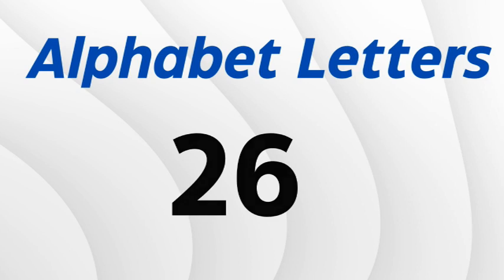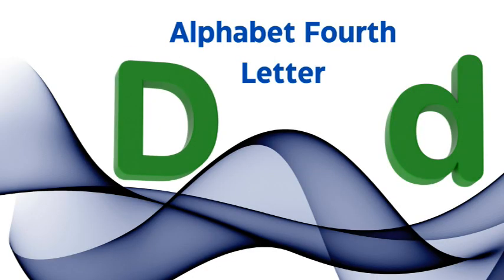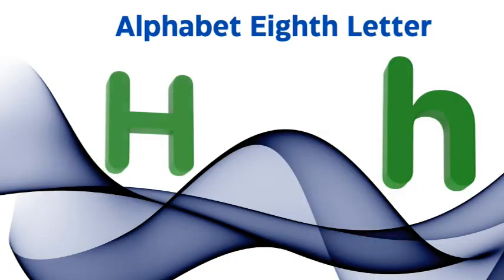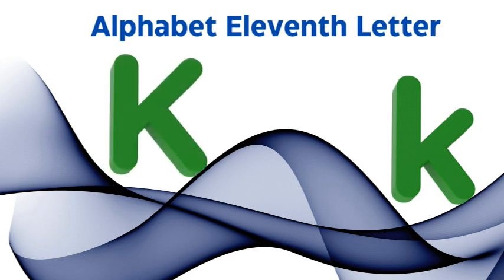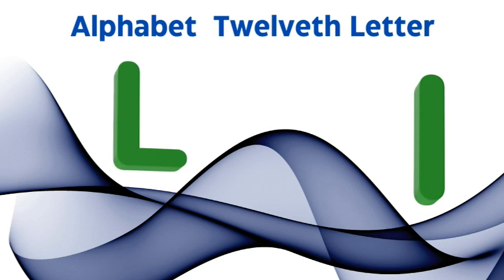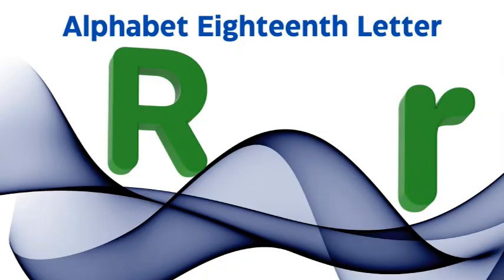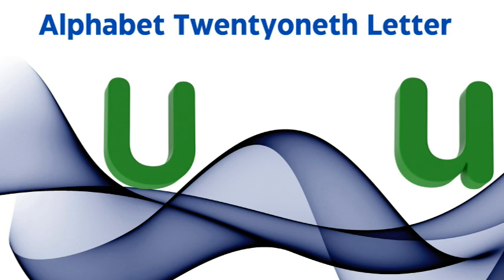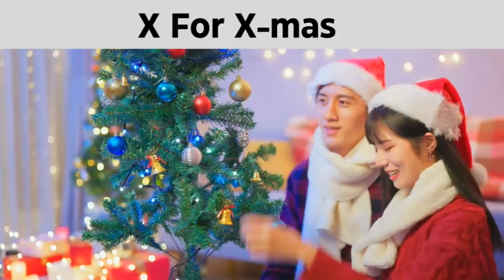English alphabet |Learn Alphabet A to Z | ABC Preschool Book Learning A for APPLE Phonetics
With this video, you can make learning fun and easy for your little one! Discover how to guide your toddler through the ABCs with phonetics, from A for APPLE to Z for ZEBRA. Learn along with NPR kids and help your child master the English alphabet in no time!
In this video, we'll walk you through:
- {English Alphabet}
Welcome to NPR Kids, the place to find amazing stories, educational videos, poems, and habits that your kids will love! Our mission is to provide the best content to help your children learn, grow and develop. We cover topics ranging from classic fairy tales to creative writing exercises and educational videos. With our engaging and entertaining content, we guarantee that your kids will have fun while learning valuable lessons.